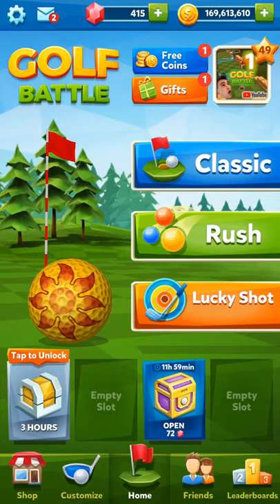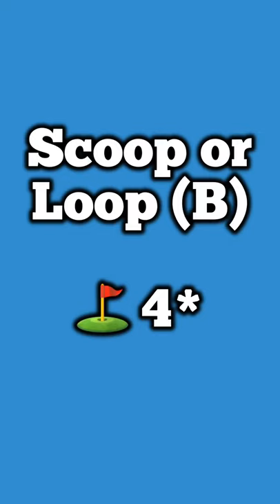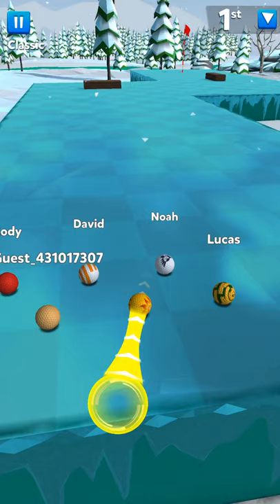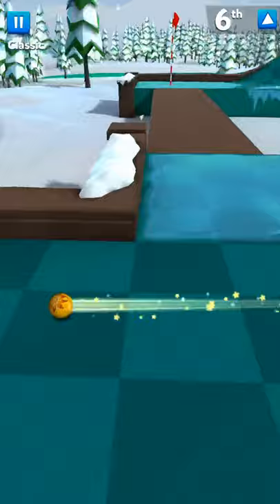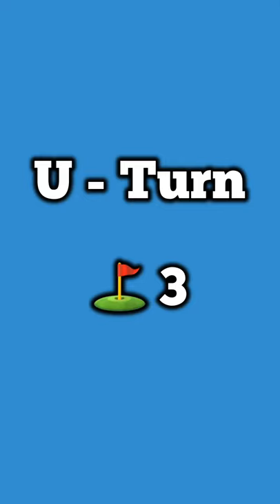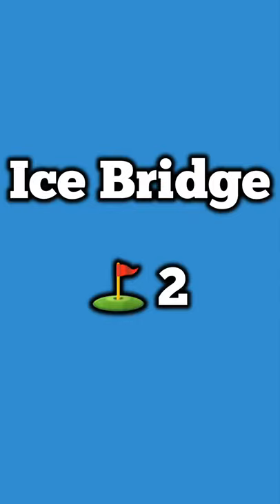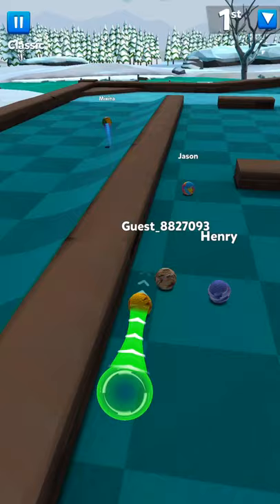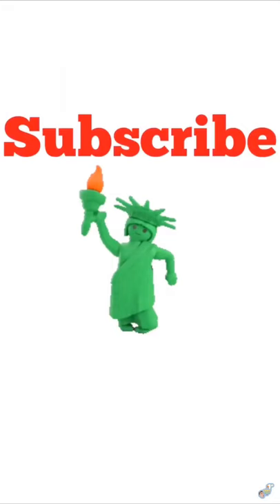Snowy Valley | A Guide For Classic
How to complete every hole at Snowy Valley in classic.